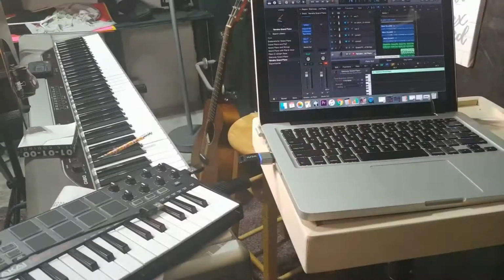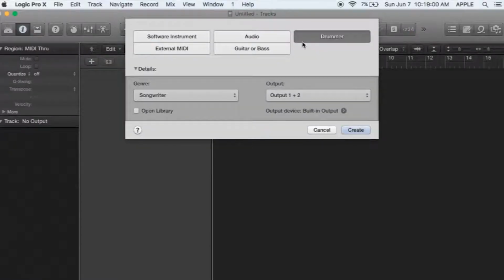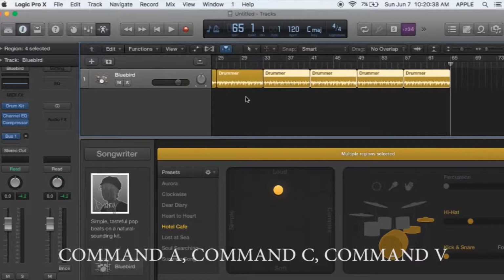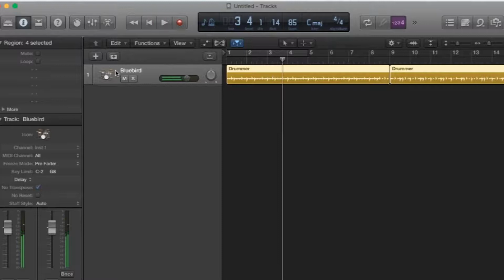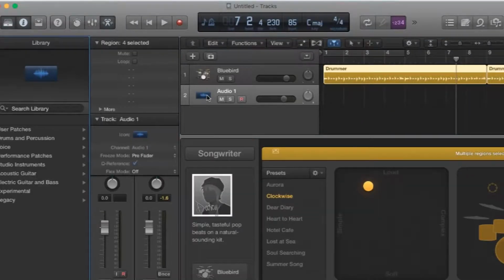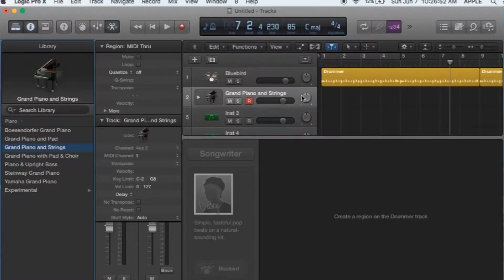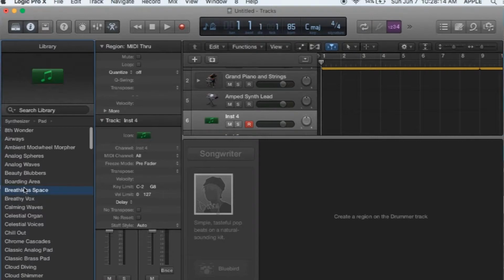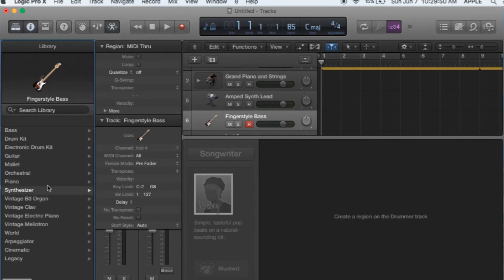HOW TO USE LOGIC PRO X LIBRARY SOUNDS AND PLUG INS